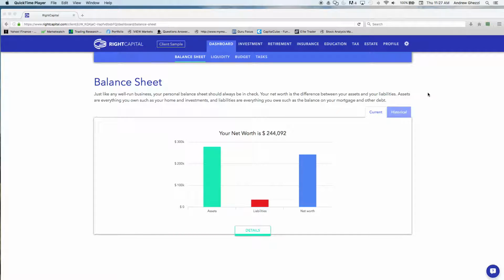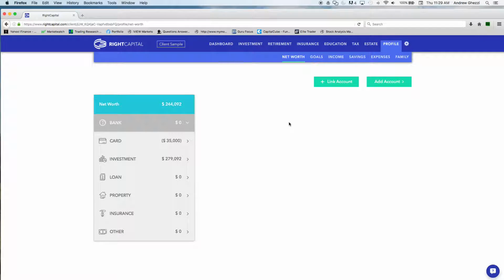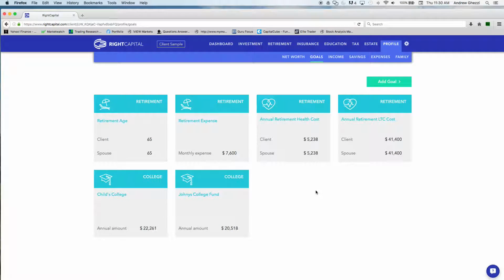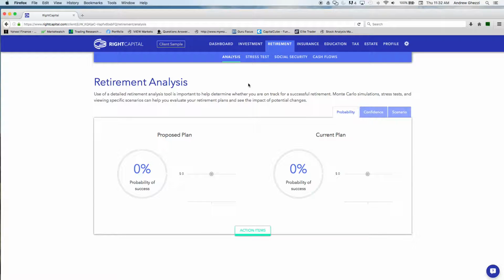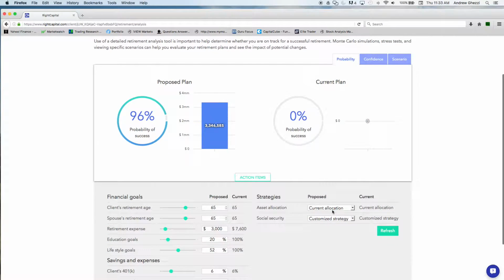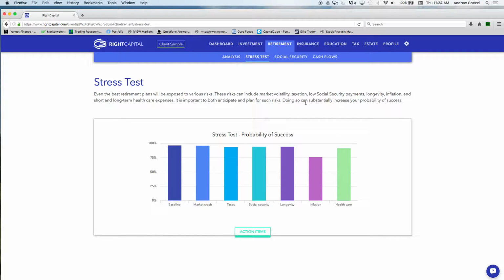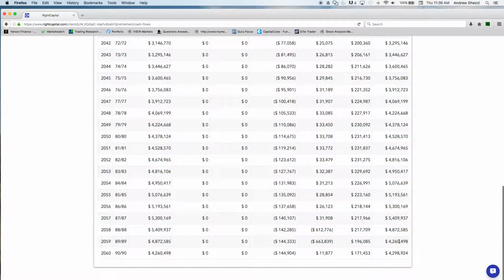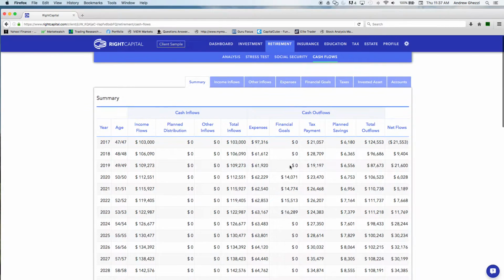Investwerx RightCapital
Quick demo on how we use the RightCapital platform to perform our signature one hour financial plan.